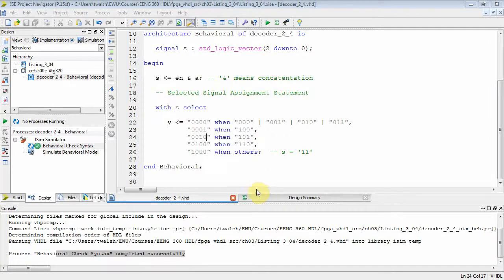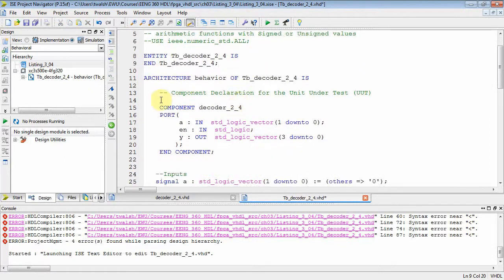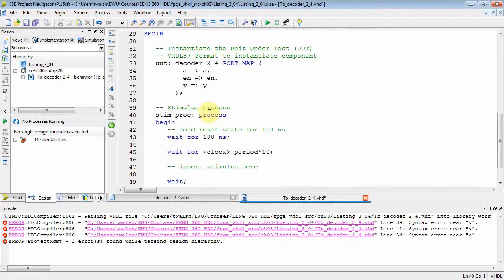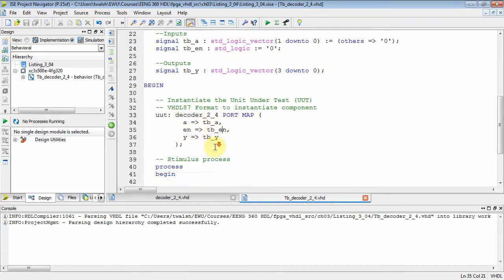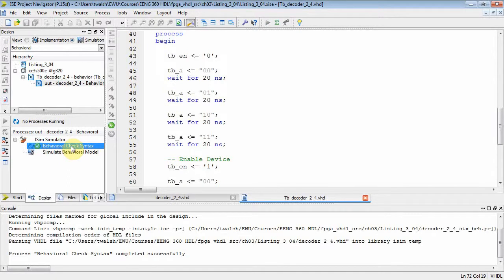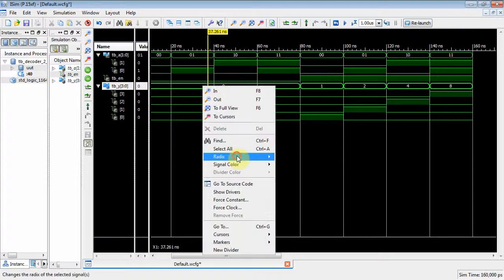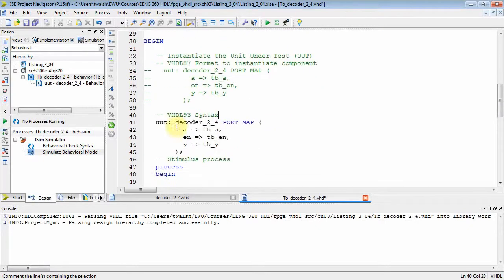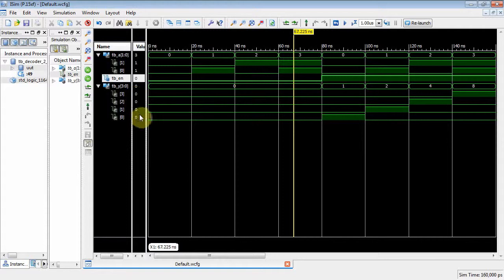VHDL: Listing 3.4, Part 2